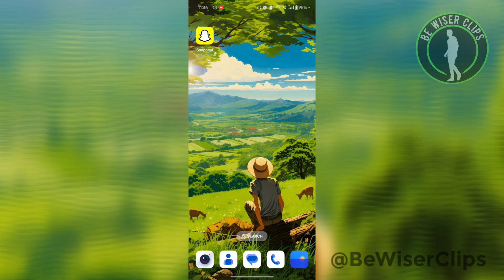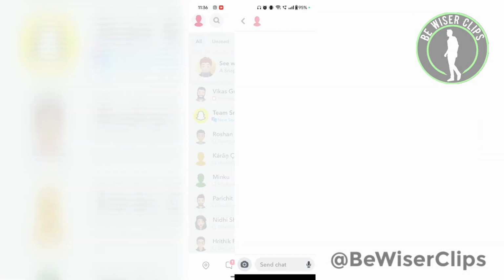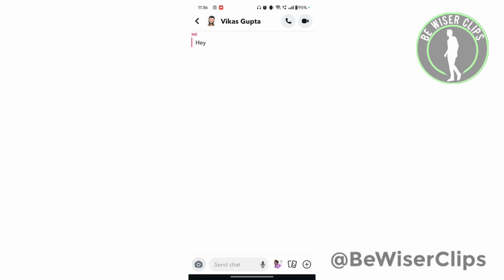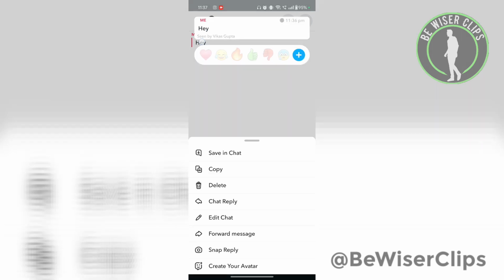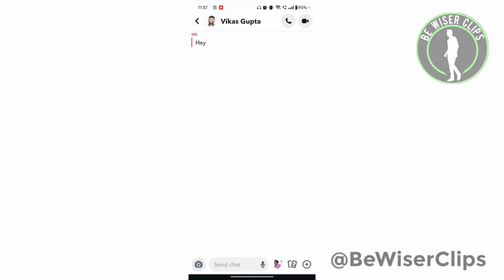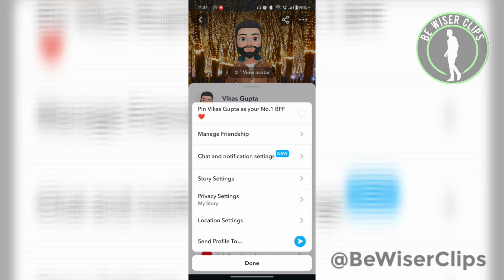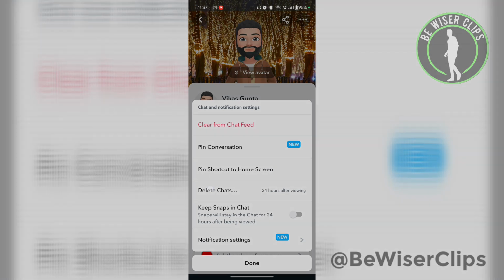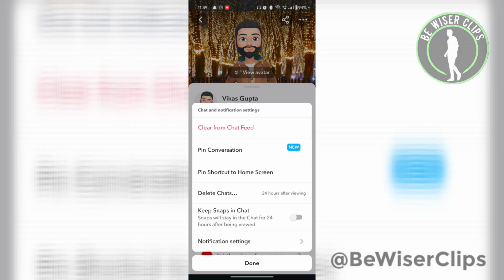How To Auto Save Chats SnapChat Tutorials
This video shows you How To Auto Save Chats SnapChat Tutorials Easily! Watch this Video till the end to learn How To Auto Save Chats SnapChat Tutorials.

Were you able to figure out How To Auto Save Chats SnapChat Tutorials? Share this with your friends who want To Auto Save Chats SnapChat Tutorials.

Problem Solved in this Video-:

What Do you Think of How To Auto Save Chats SnapChat Tutorials?